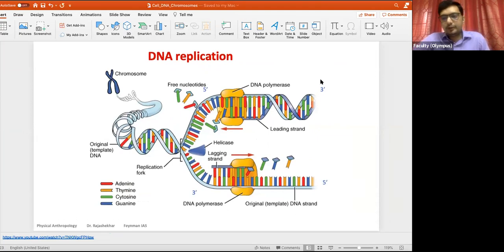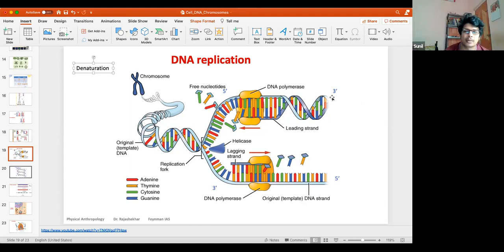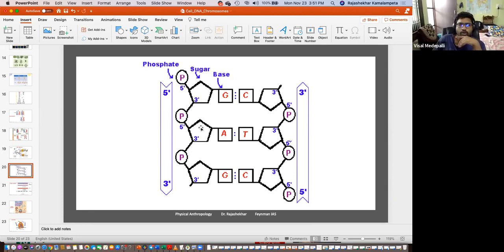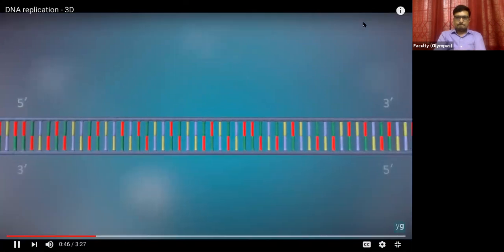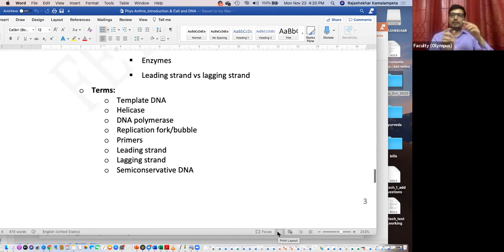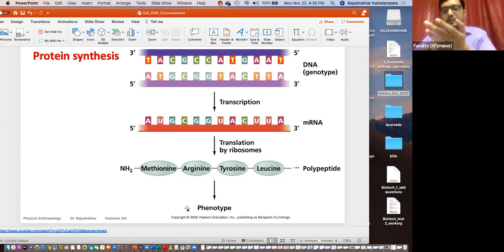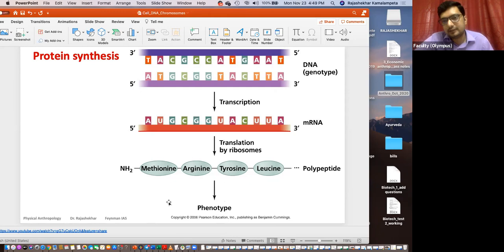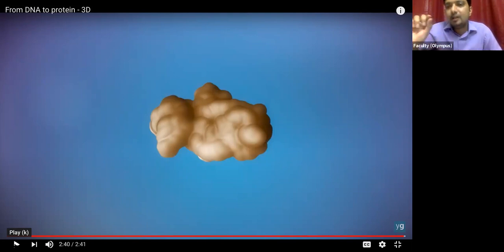Physical Anthropology (3)/ Unit 1.7/ Lecture 3